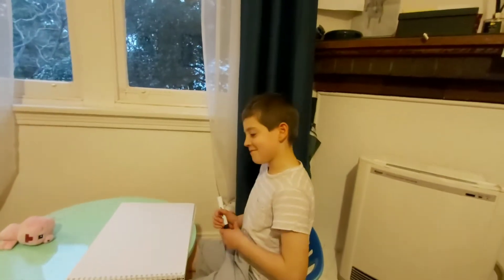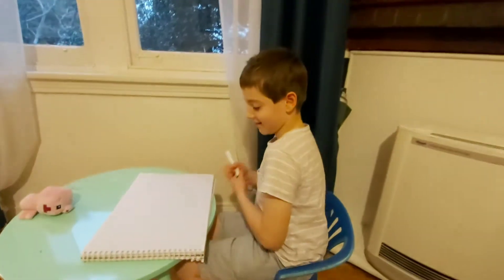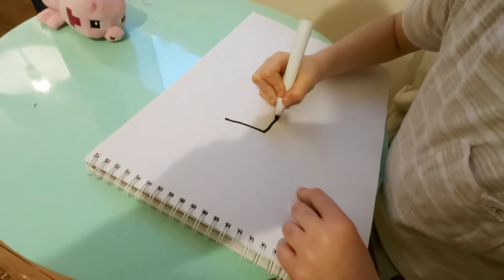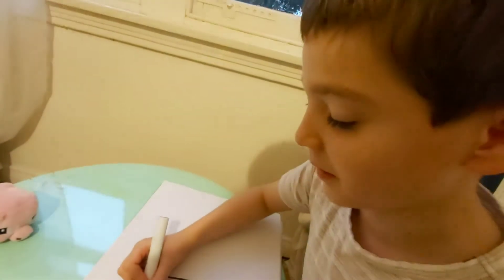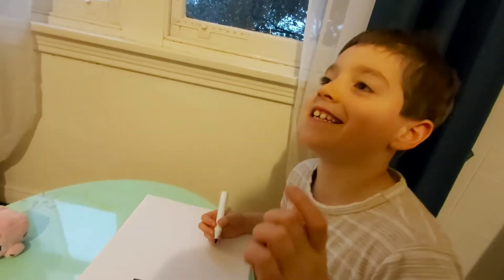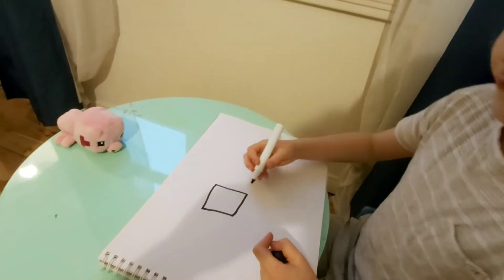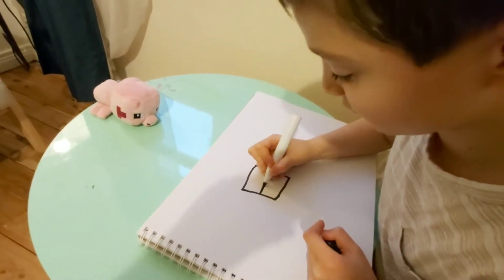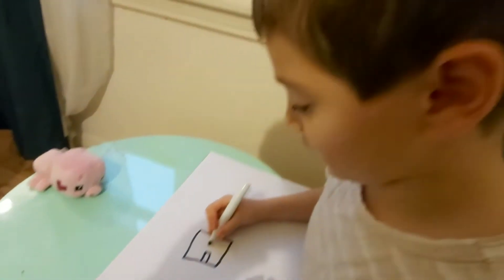How to easily draw a (spotted) Minecraft pig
In this video, Dante shows us how to draw an infected Minecraft pig